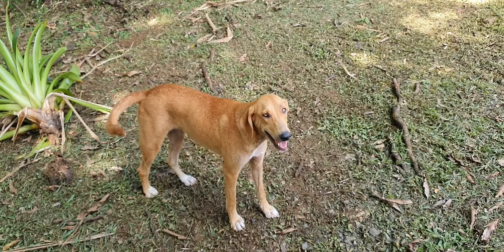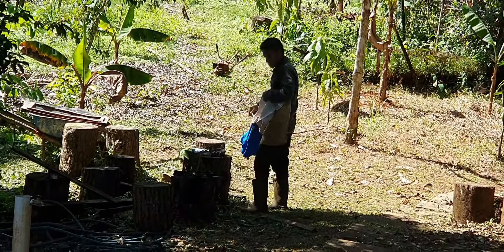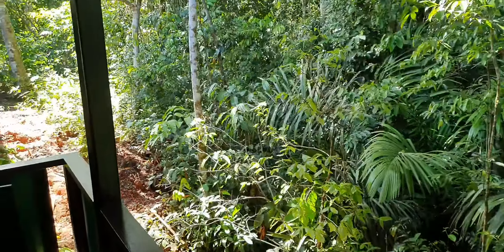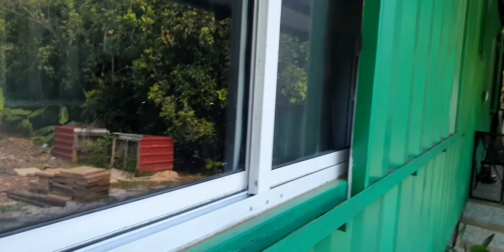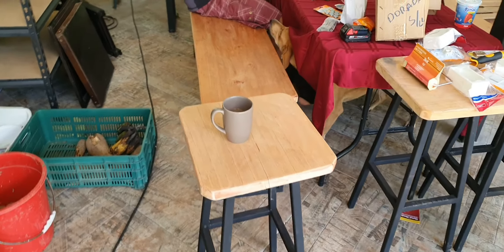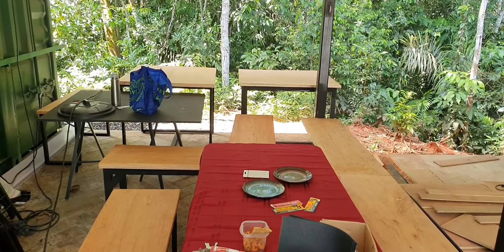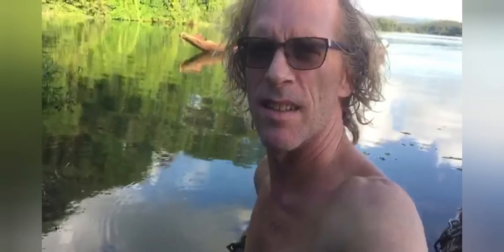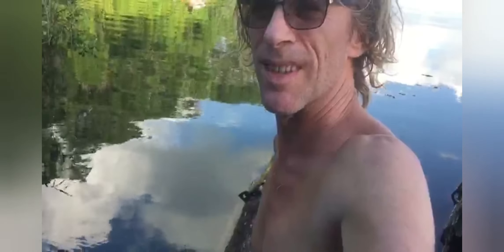Wet season ending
In this Vlog we do a little end of the season maintenance prepping for dry season  Music: Sweet
Musician: LiQWYD